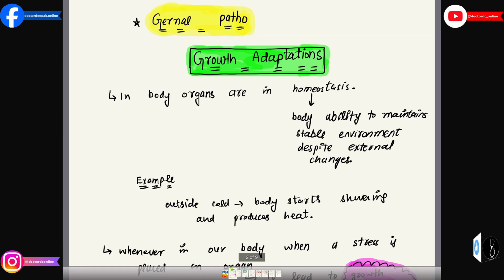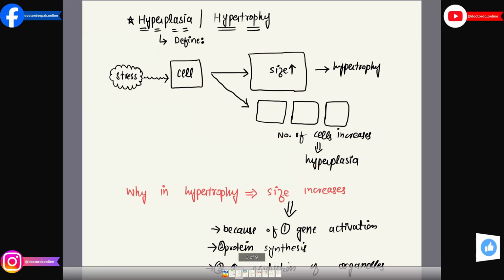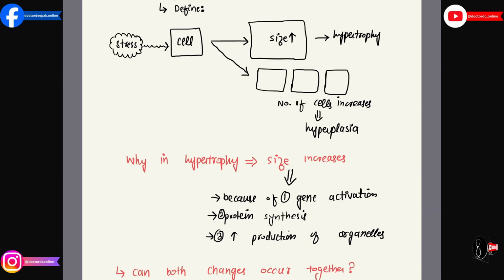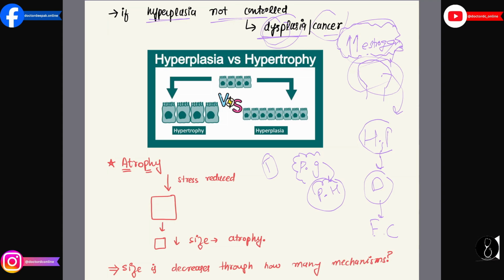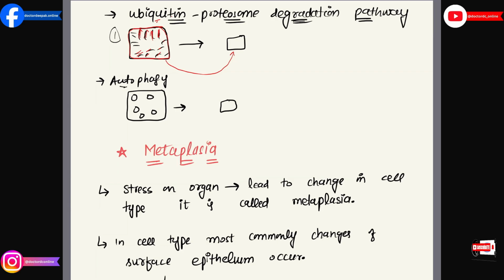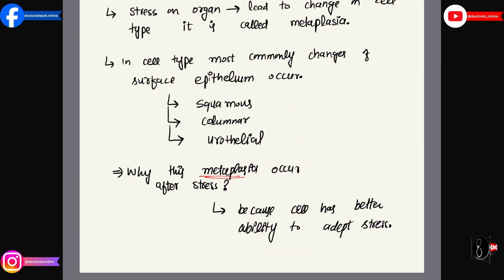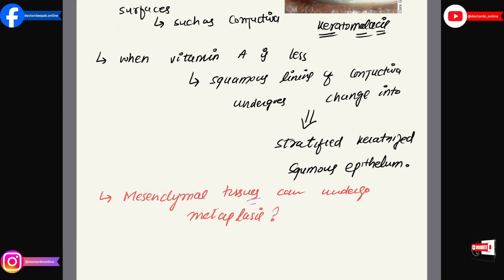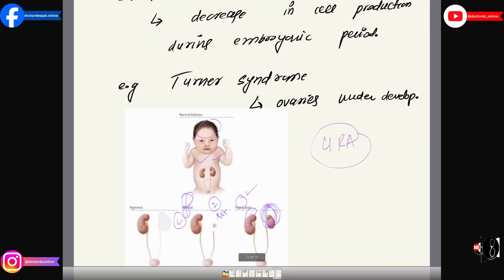Cellular Adaptation Part 1 | General Pathology | USMLE Step 1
Welcome to FREE USMLE Prep Series by doctordc_online!
Today’s session dives deep into one of the most high-yield topics in General Pathology — Cellular Adaptation.

You’ll learn:
✅ What is cellular adaptation?
✅ Types: Atrophy, Hypertrophy, Hyperplasia, Metaplasia, Dysplasia
✅ Real USMLE-style examples
✅ Clinical relevance you must know
✅ Visual breakdowns and memory hacks

Whether you're preparing for USMLE, and PLAB,  this session will boost your pathology concepts and exam confidence!

Join our learning revolution: @doctordc_online